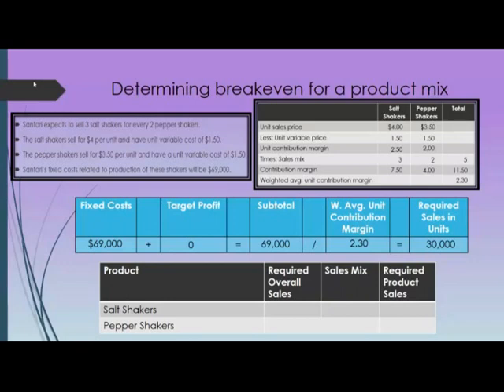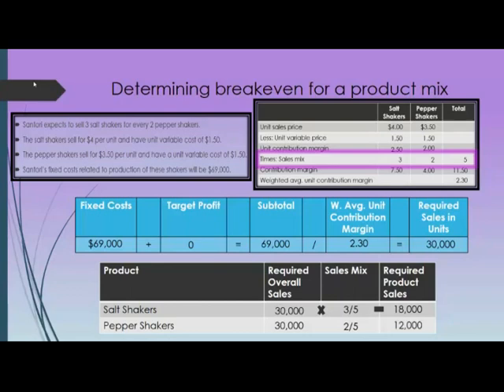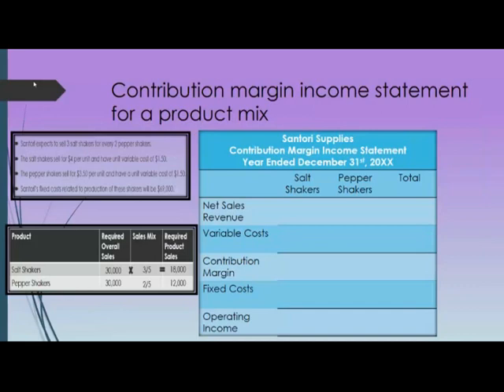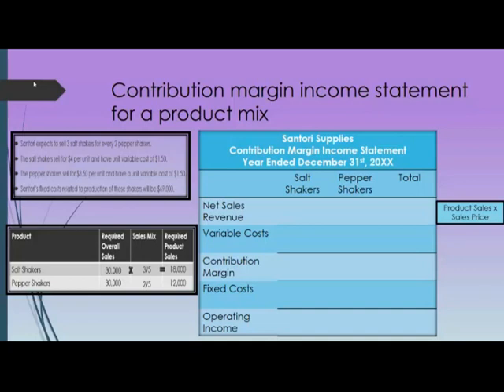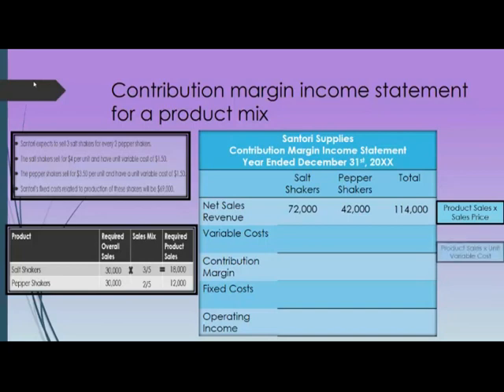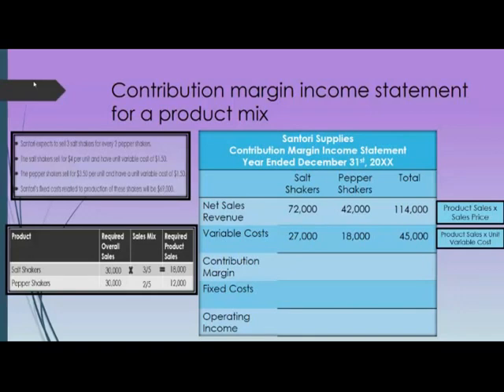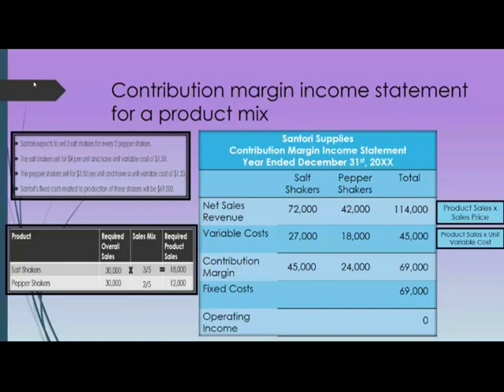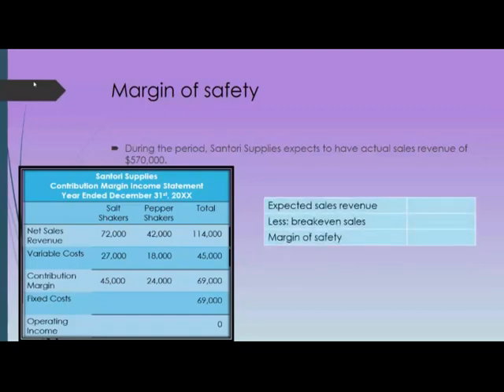AC116 Managerial Accounting Chapter M4 Lecture Part Two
Determining a breakeven point for a product mix.